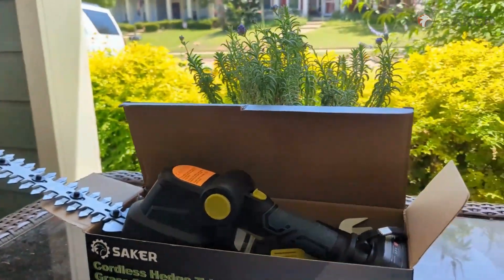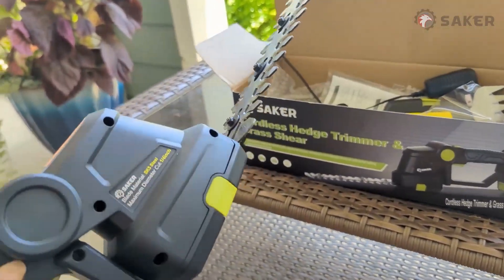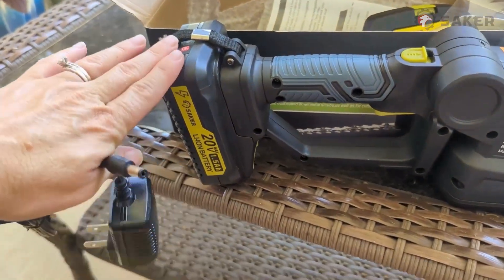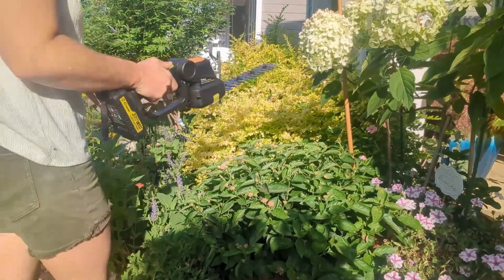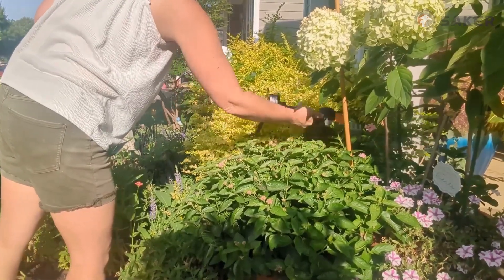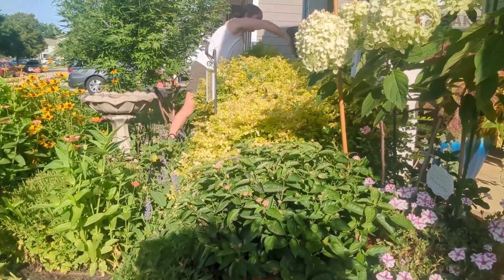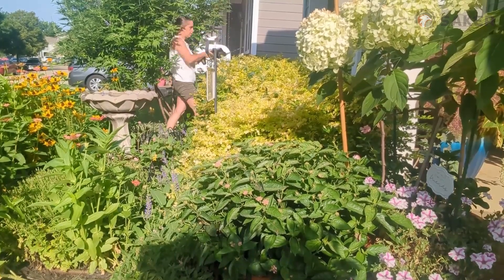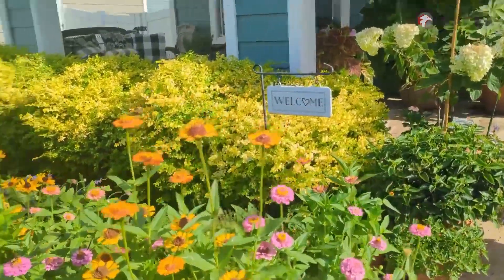Saker Grass Shears and Mini Hedge Clippers - A Revelation You Can't Miss!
Hey everyone! I just had to share my incredible experience with the Saker Grass Shears and Mini Hedge Clippers. Believe me, once you see this, you'll understand why I'm so enthusiastic about these tools!

Let me start by saying, I've tried other brands in the past, and honestly, they were a huge disappointment. Poorly made, inefficient, and frustrating to use - they just didn't cut it (pun intended). But then I stumbled upon Saker, and what a game-changer it has been!

I can't emphasize enough how impressed I am with the Saker Grass Shears and Mini Hedge Clippers. They're like a breath of fresh air for my gardening routine. The level of precision and ease they offer is unmatched - say goodbye to the struggle of dealing with poorly performing tools.

Now, you might be wondering about the price - yes, they are a bit more expensive than some other options out there. But trust me, they are worth every penny, and here's why:

Firstly, the quality of Saker tools is outstanding. You can feel the sturdiness and durability in every detail. They are built to last, and I have no doubt they'll be my trusted companions for many gardening seasons to come.

Secondly, using the Saker Grass Shears and Mini Hedge Clippers is a dream. Their ergonomic design ensures comfort during extended use, and it makes trimming a pleasure instead of a chore. Gardening should be enjoyable, and with these tools, it truly is!

So, if you're contemplating whether to invest a bit more in Saker products, let me assure you, it's absolutely worth it. The difference in performance and quality is striking, and I'm thrilled with my decision.

I can't stress this enough - you must see the Saker Grass Shears and Mini Hedge Clippers in action. They have transformed my gardening experience, and I'm confident they'll do the same for you!